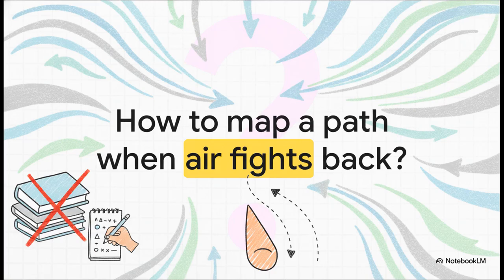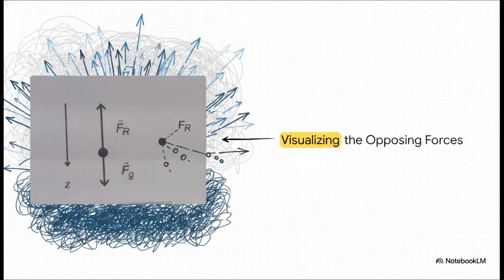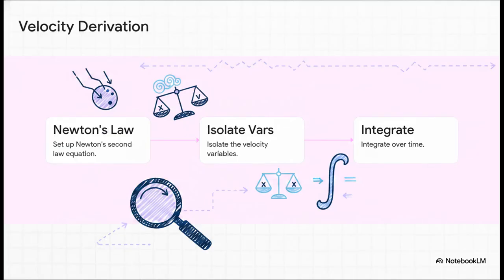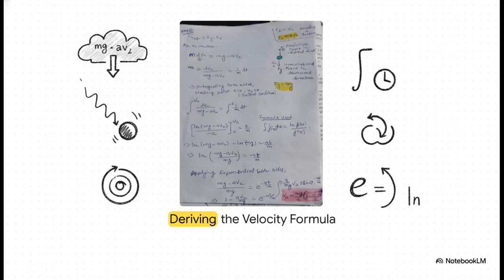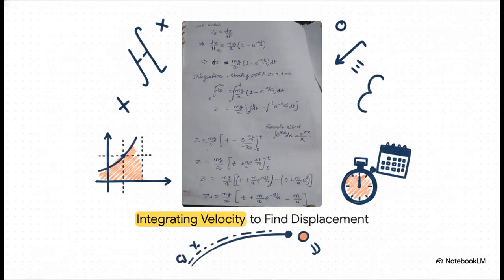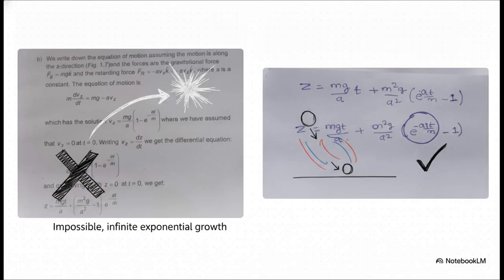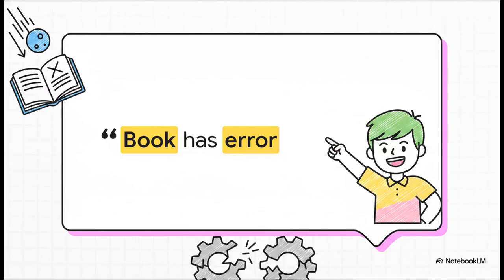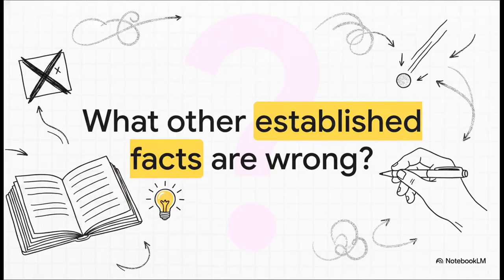CLASSICAL MECHANICS UNIT 1,SAQ1(b),MPH2/IGNOU